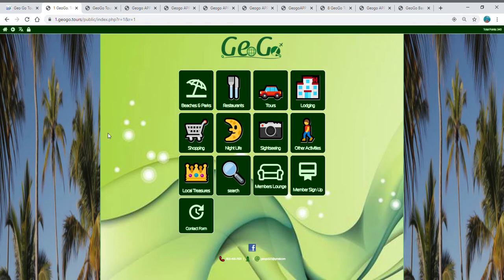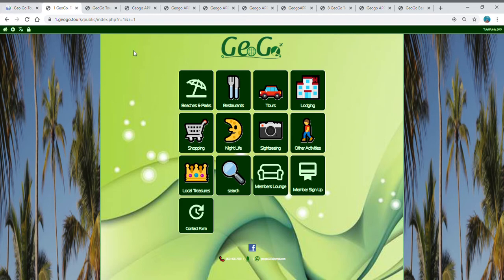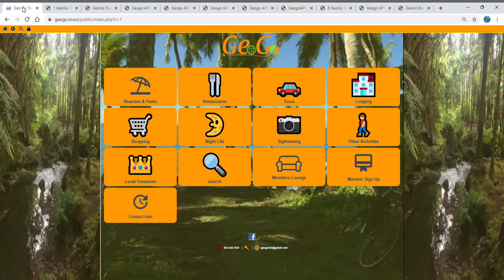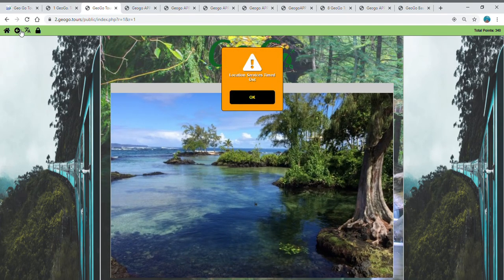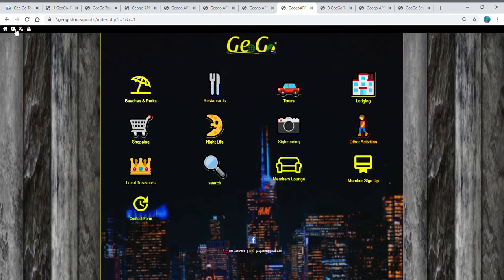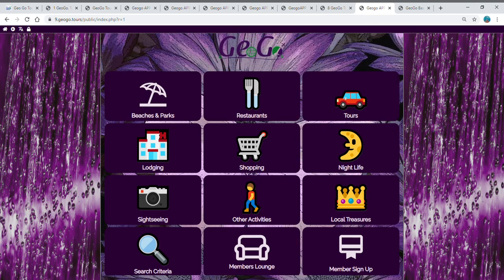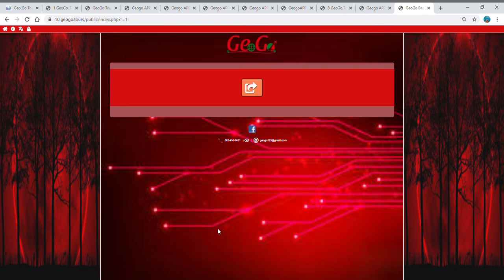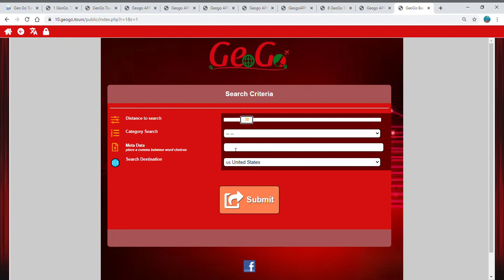2 GeoGo Tours - Versions and Search Criteria 2020-09-29 14-46-12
GeoGo versions and layouts explained and the search criteria functionality